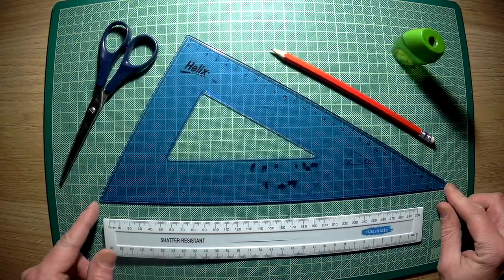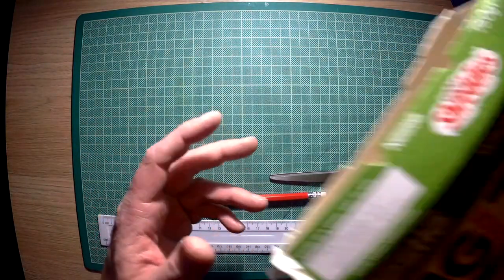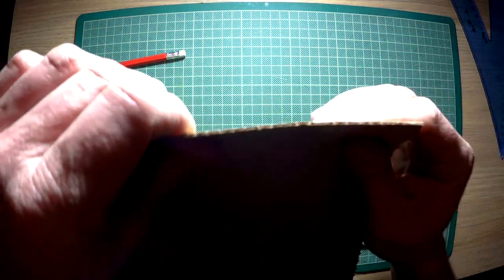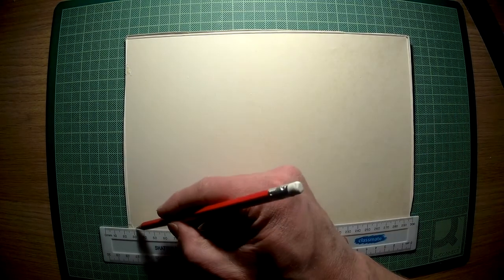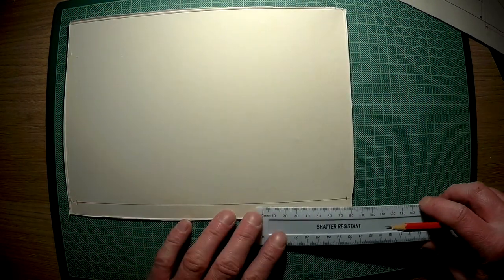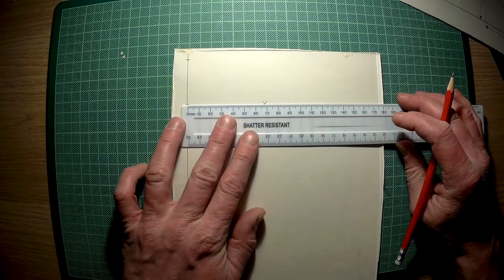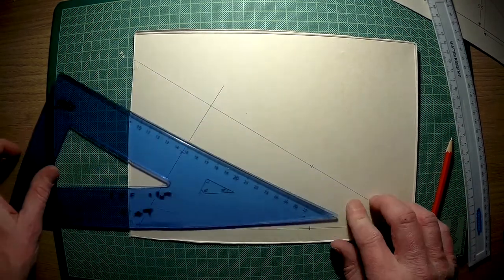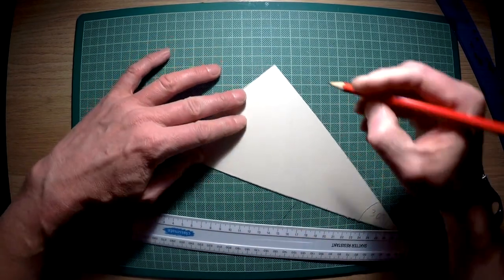Set Square Making Tutorial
How to make a 30/60 degree set square out of card. This can be used to help produce isometric drawings.